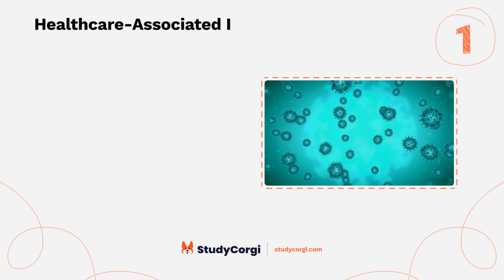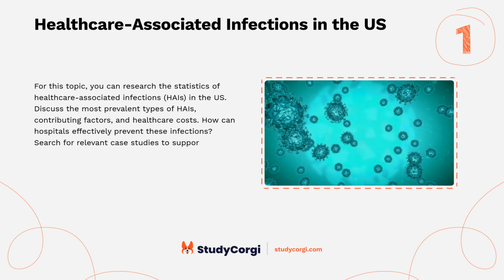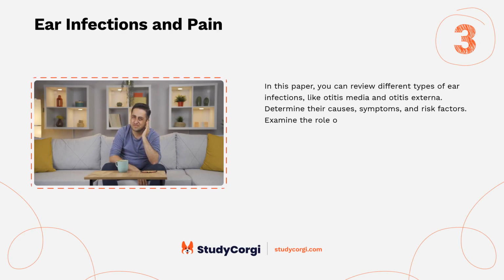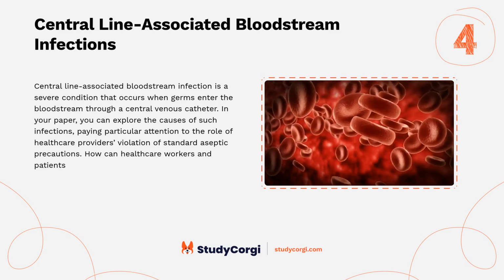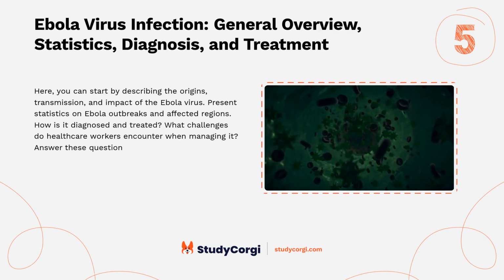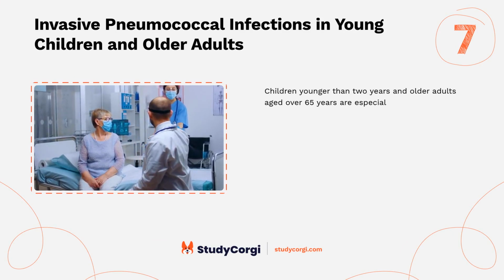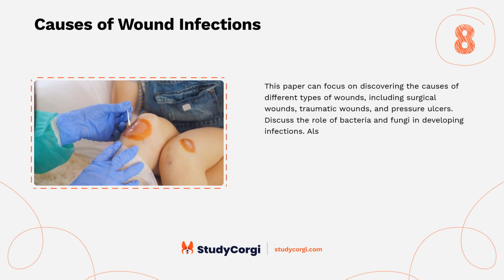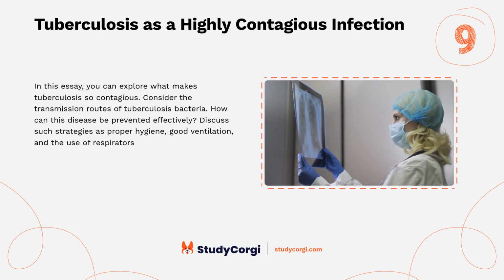TOP-10 Infectious Disease Research Topics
Are you looking for some inspiration for your next research project? Do you want to find topics to write about? If so, you've come to the right place! In this video, we will share the top-10 Infectious Disease research topics. You will learn all there is to know about this field and how you can contribute to the advancement of knowledge. Whether you are a student, a teacher, or a researcher, this video will help you find your passion and spark your curiosity.

📝 Voice-over list:
👉 00:09 → Healthcare-Associated Infections in the US
👉 00:37 → Pathogens, Infection Cycle, and Disinfection Methods
👉 01:07 → Ear Infections and Pain
👉 01:35 → Central Line-Associated Bloodstream Infections
👉 02:03 → Ebola Virus Infection: General Overview, Statistics, Diagnosis, and Treatment
👉 02:33 → Urinary Tract Infections and Indwelling Catheters
👉 03:02 → Invasive Pneumococcal Infections in Young Children and Older Adults
👉 03:33 → Causes of Wound Infections
👉 04:01 → Tuberculosis as a Highly Contagious Infection
👉 04:27 → Infection Control in Nursing Homes